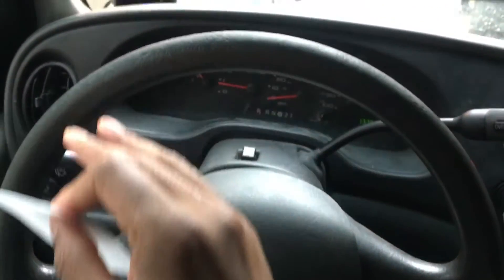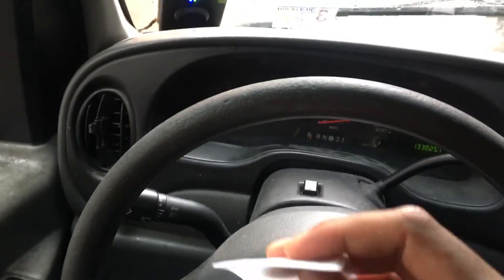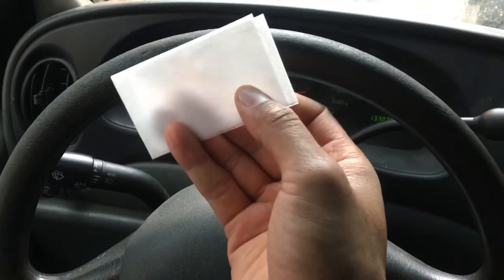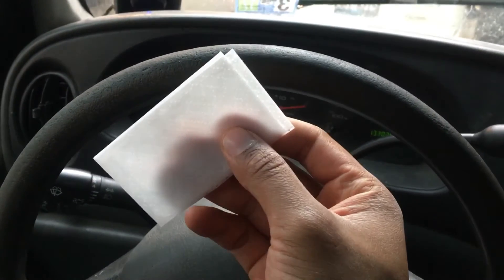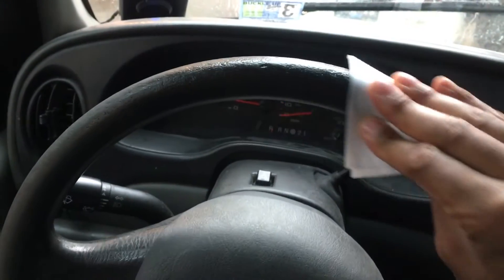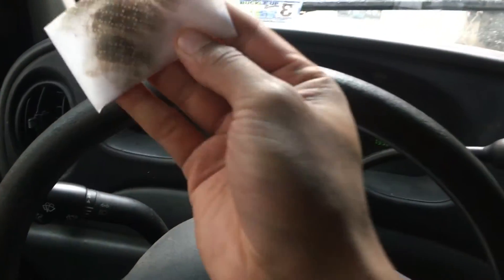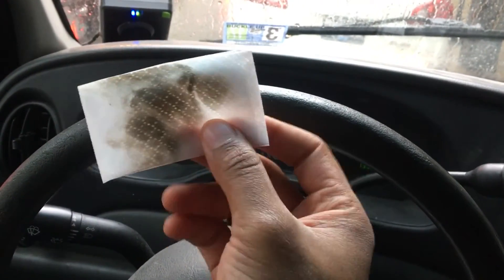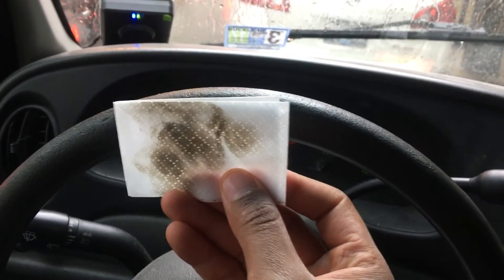HOW DIRTY IS YOUR STEERING WHEEL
This video is going to show how dirty his steering will actually is. Every day your touch and your steering wheel and you have no idea how dirty it really is. This video is going to show you how regular use of your car will dirty your steering wheel. I hope you enjoy. .